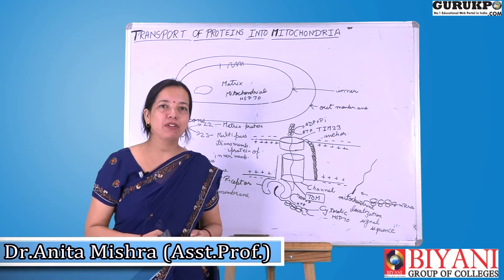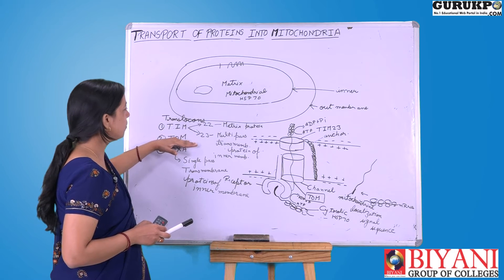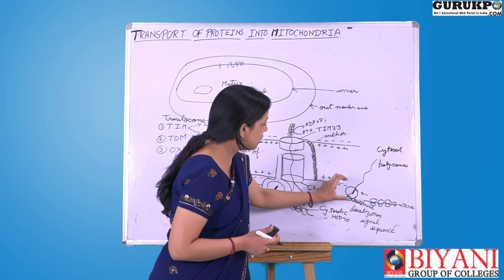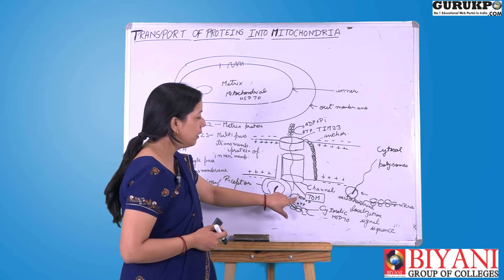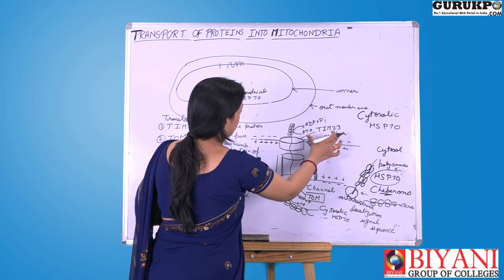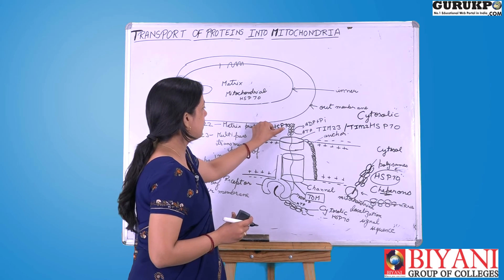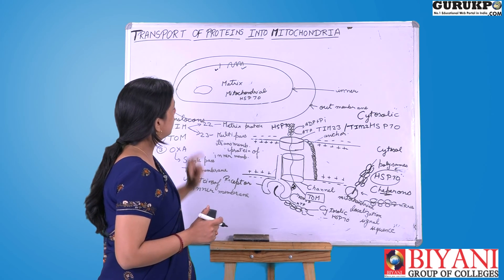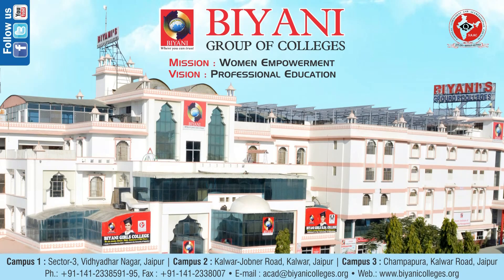Import of Nuclear encoded Proteins into Mitochondria by Ms. Anita Mishra | B.Sc, M.Sc | Gurukpo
In this lecture Ms. Anita Mishra, Asst. Prof., Biyani Group of Colleges is explaining transport of nuclear encoded proteins into mitochindria.